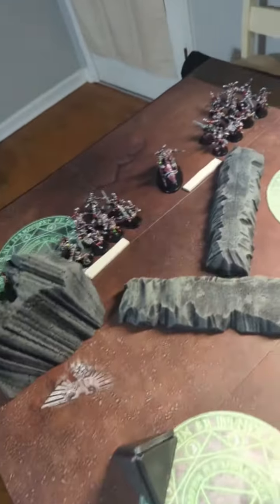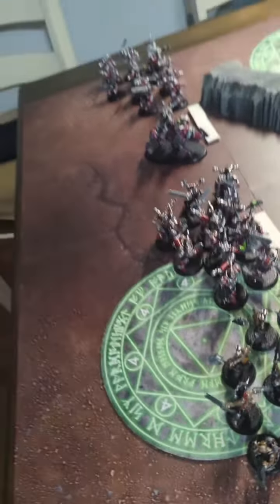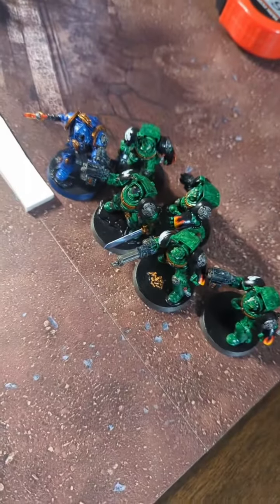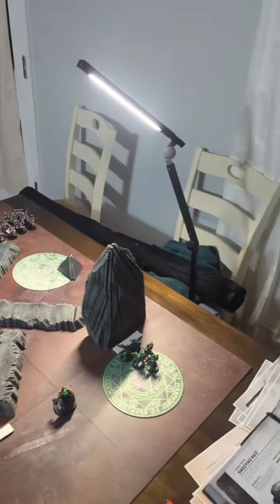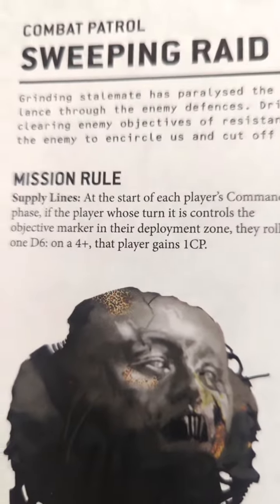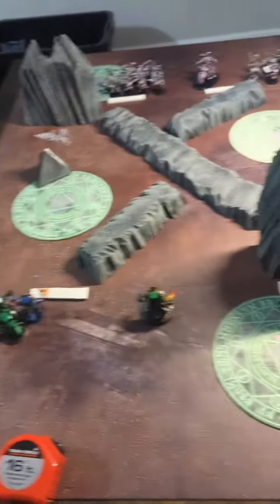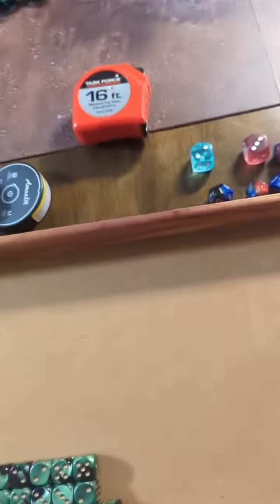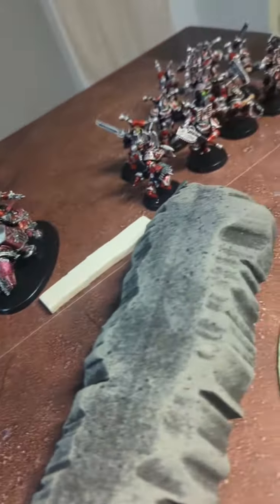Combat Patrol - Space Marine Vs World Eaters - Introduction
Quick combat patrol introduction.